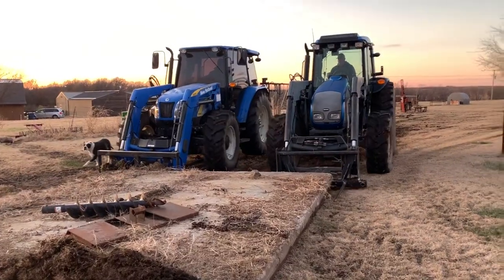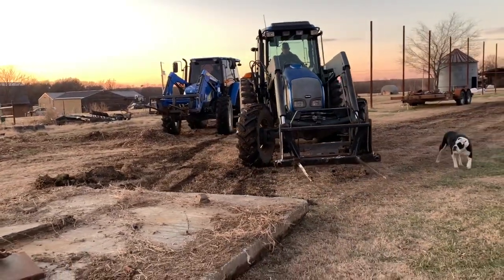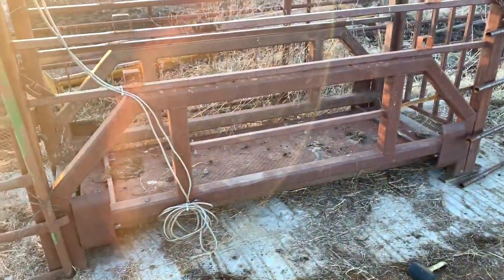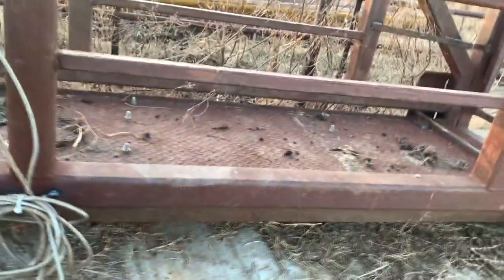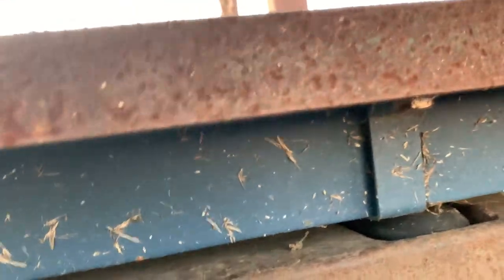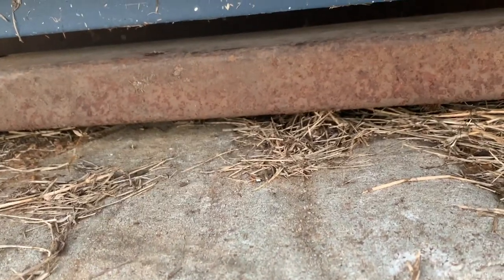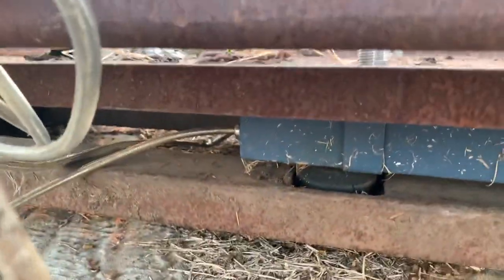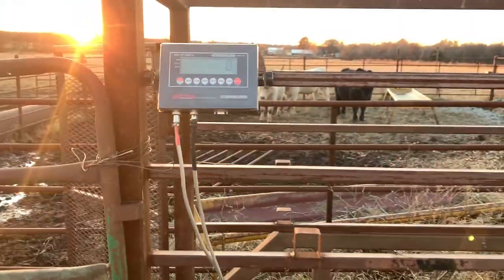Running Steers Through Our Portable Livestock Weighing Scales - 4M Ranch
This video is about 4M Ranch making some repairs to our optima scale chute. The problem we were having was when the cattle walked across the platform the platform would then rise up and bounce back down causing an in accurate weight. so we address that issue and we lowered the platform back into the chute and re-ran the wires and made a mounting bracket for the scale weigh screen. Temporarily set up on our concrete slab that we moved last week. We are now going to weigh are 5 feeder steers as they are going to be going to the processor soon and we want to see how much they weigh before we send them in. music